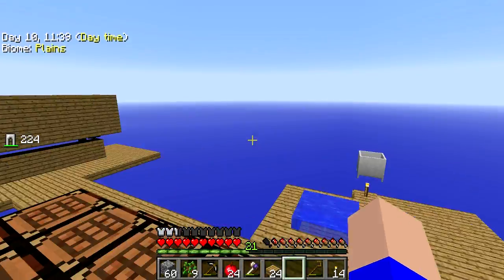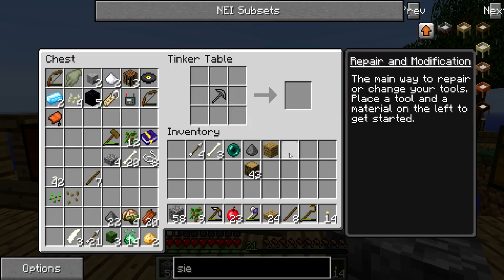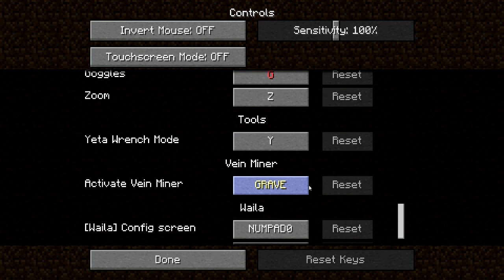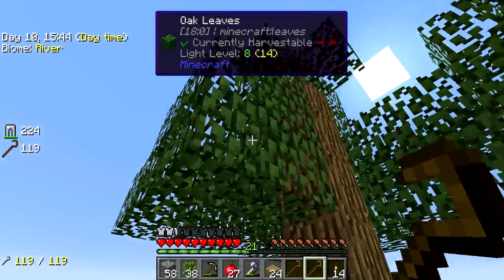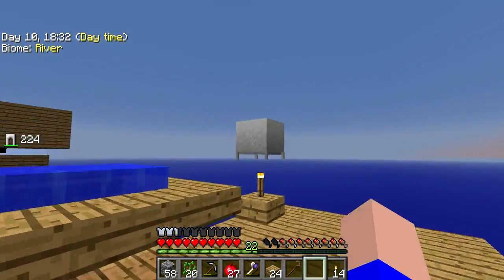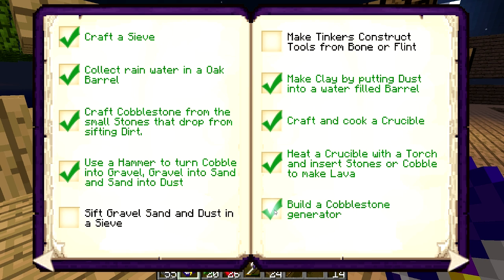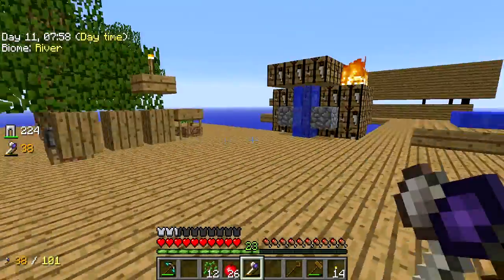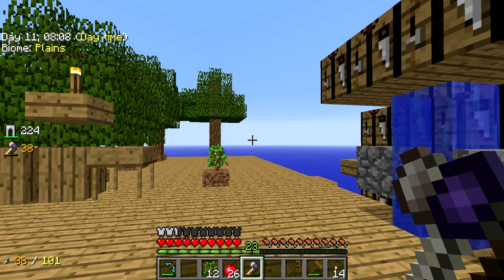Minecraft - Sky Factory 2 - Part 12 - Stone age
So I finally got round to the Sky Factory 2